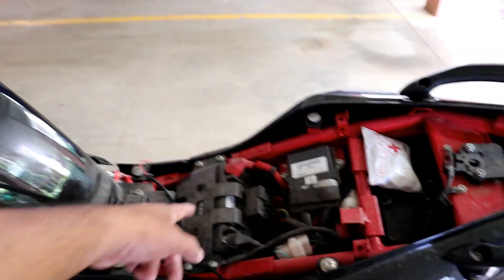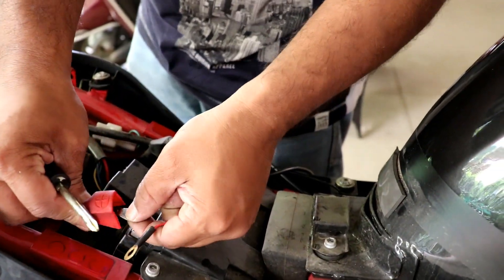Bolt Mobile charger on Benelli 300 - DIY Video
Here is an installation guide to install the Bolt Mobile Charger on the Benelli 300. The Bolt charger is one of the most popular  two wheeler mobile chargers, with an unique feature of removing the charger from the socket when not it use.

Camera Used